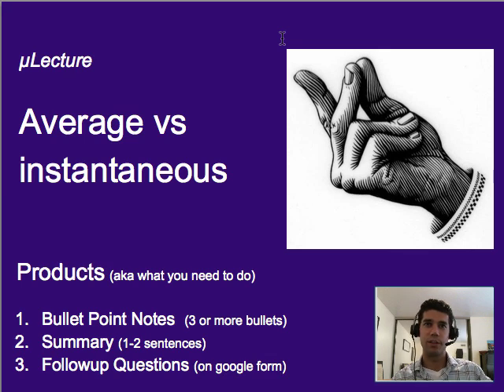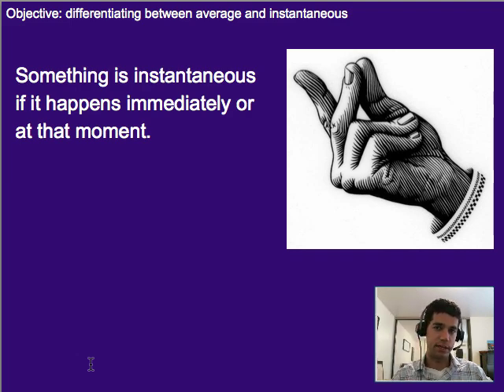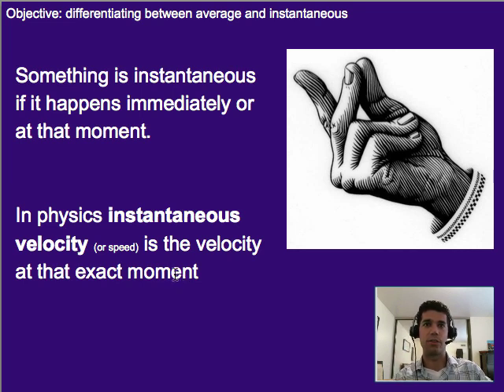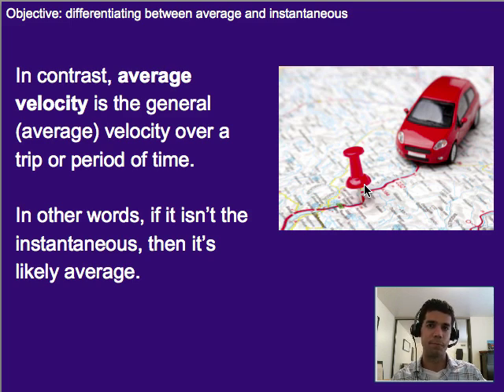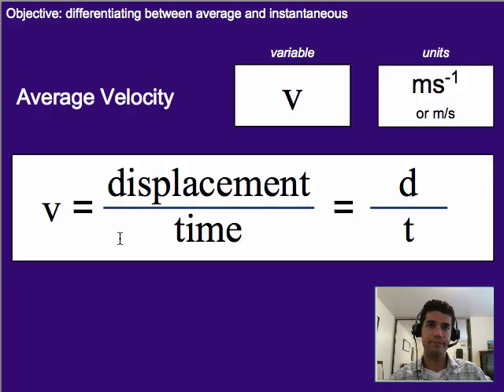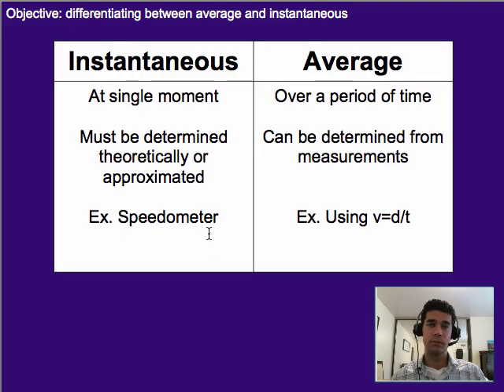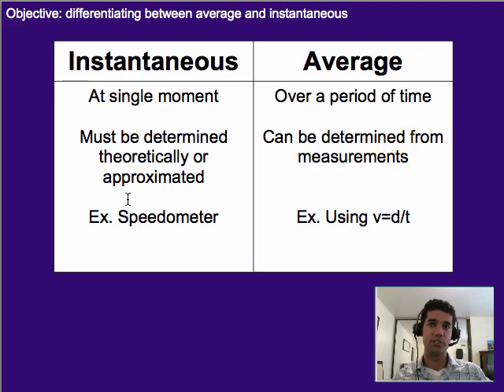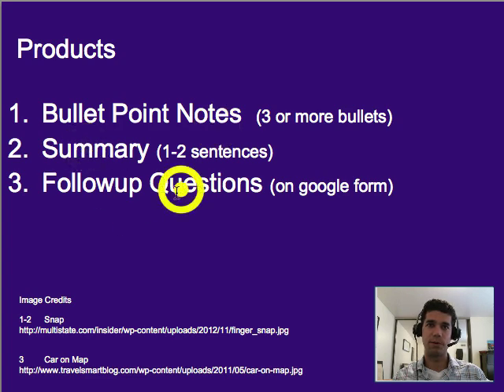Motion: Average vs Instantaneous